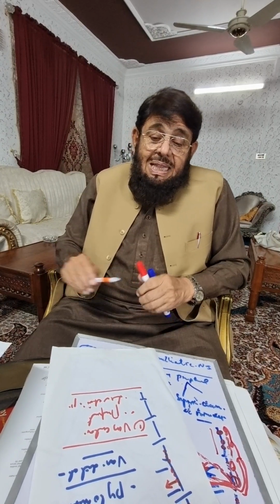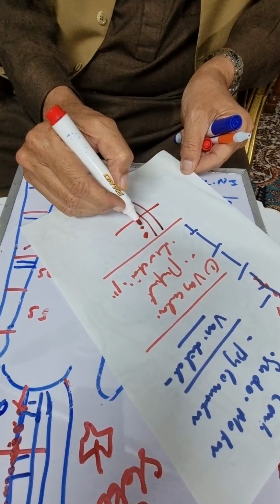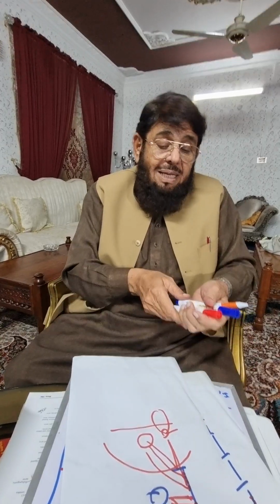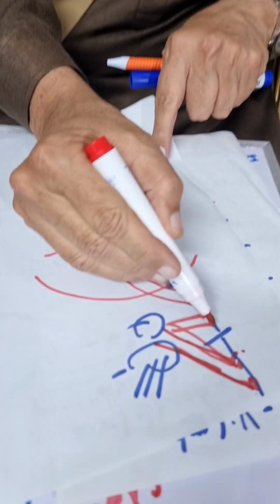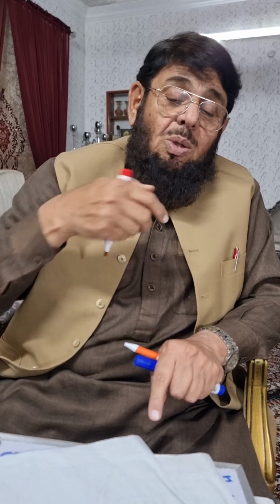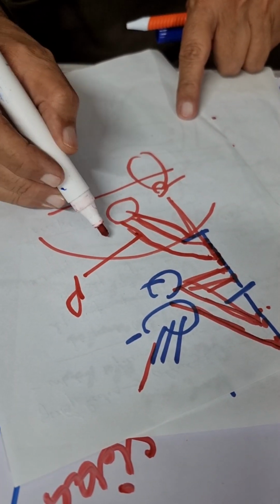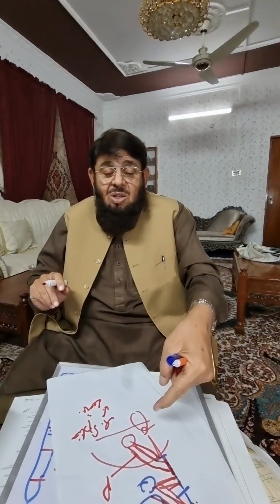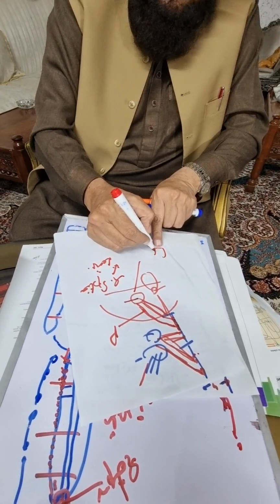Sympathetic Nervous System (Part # 2) by Dr Mohibullah Wazir